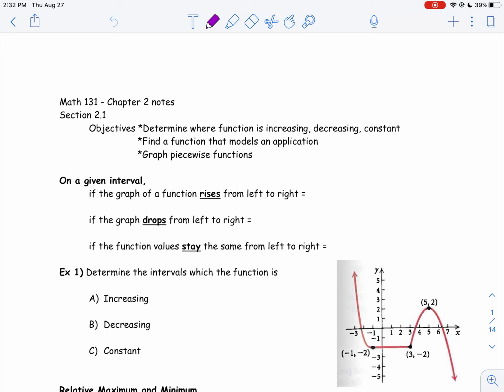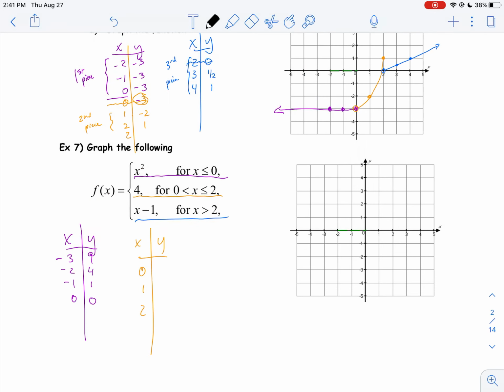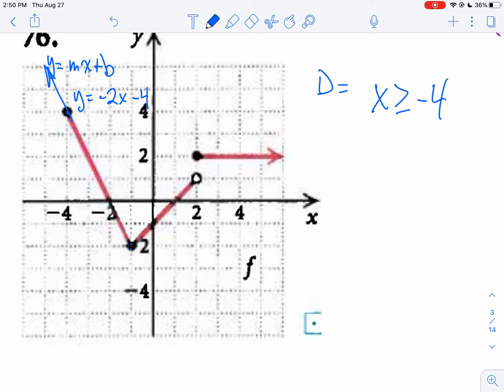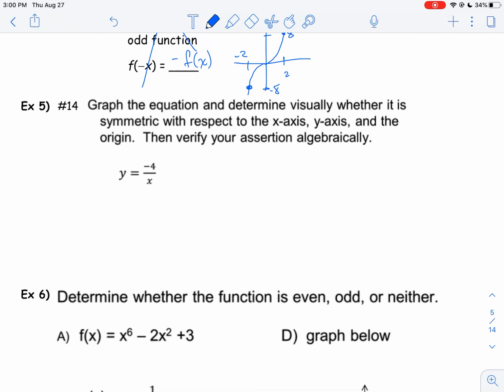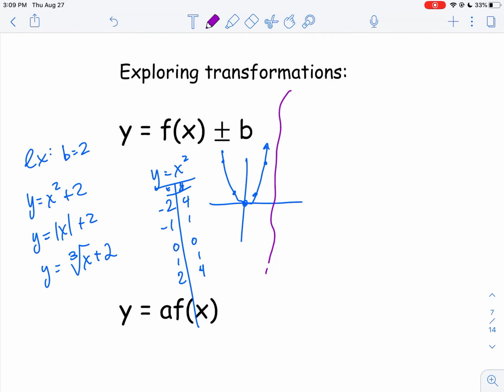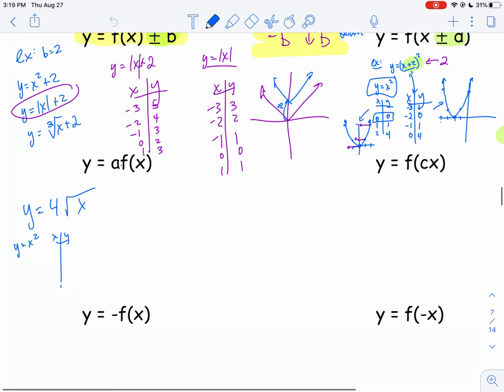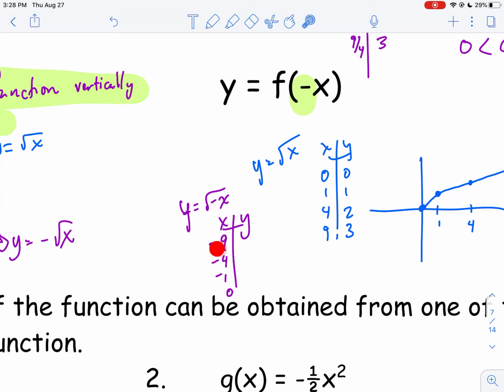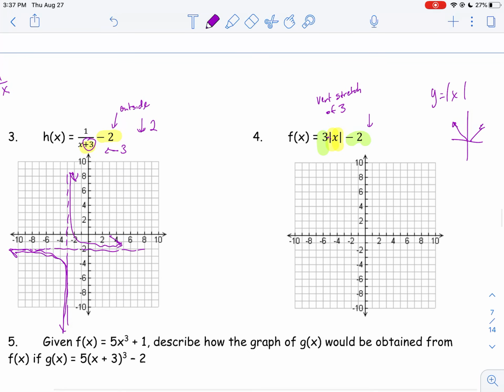Chap 2a - Piecewise, Features of Graphs, Understanding Transformations of Functions